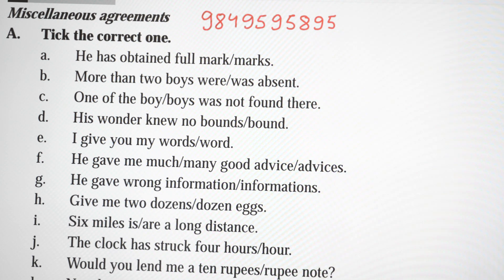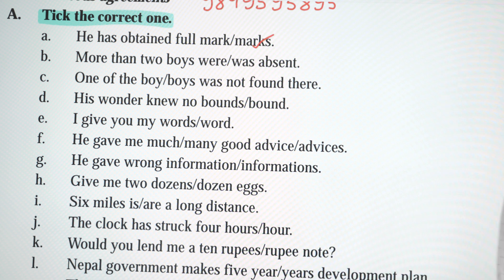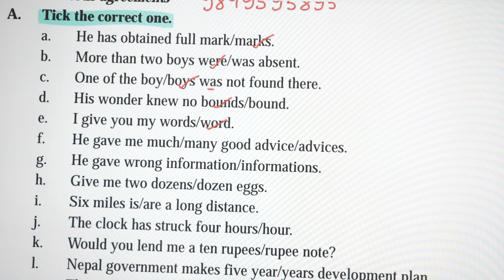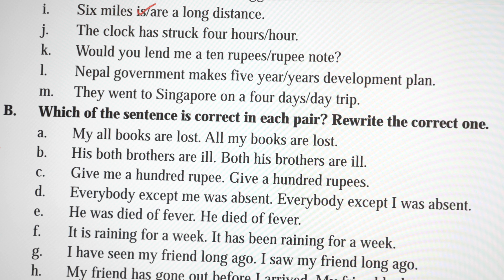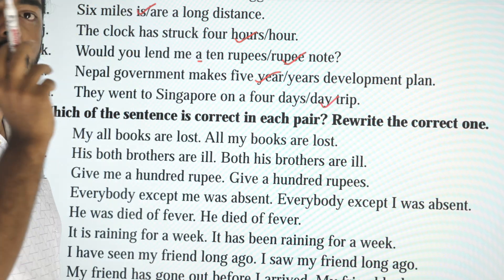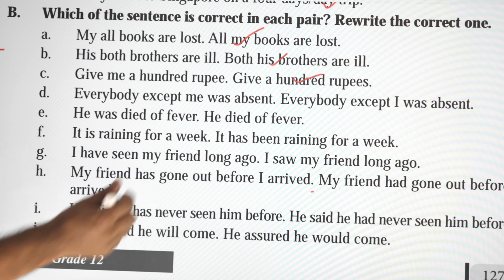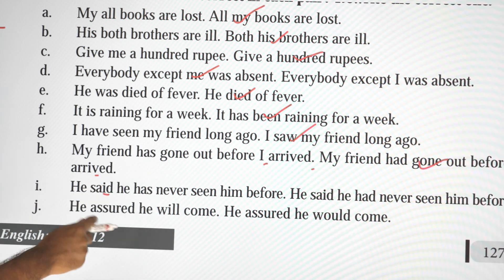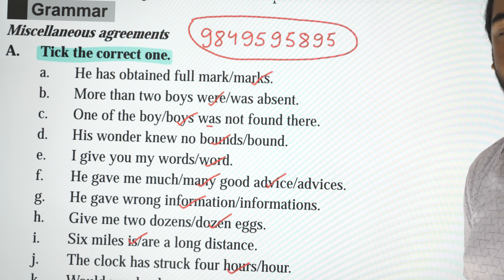Class 12 | Unit 15 | Miscellaneous Agreement | Grammar | New Course | Nepal Online School